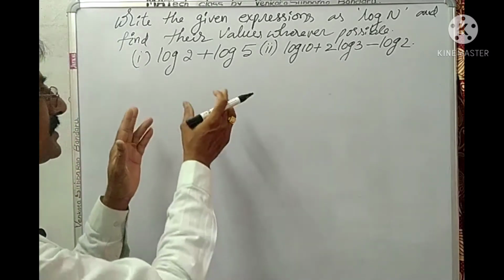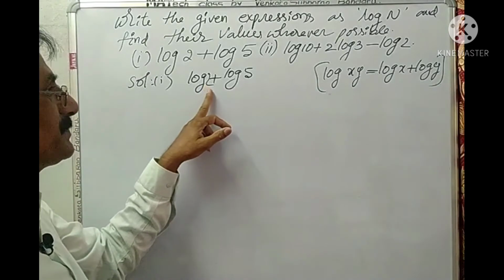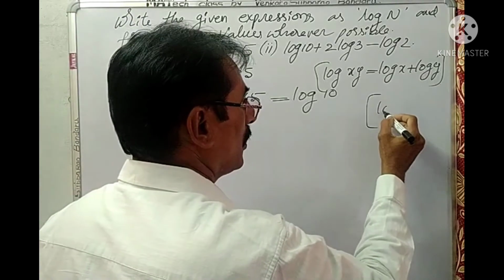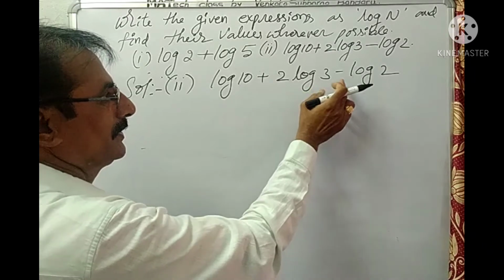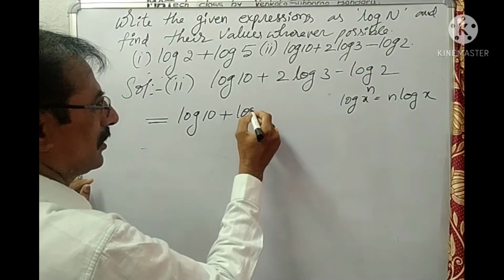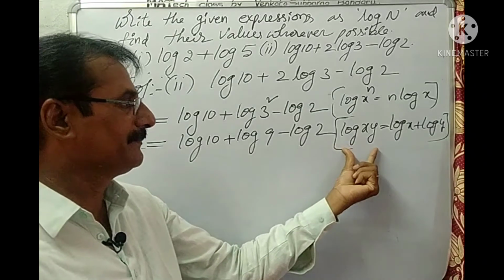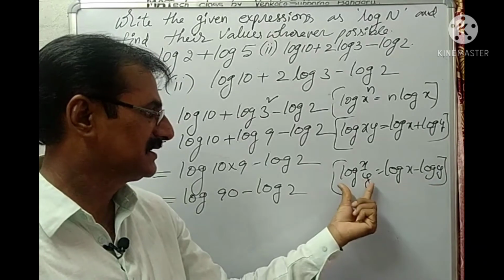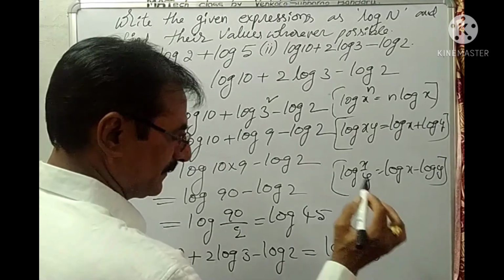10th Mathematics, Real Numbers(logarithms)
writing logarithmic expressions as "log  N" (single logarithmic form)